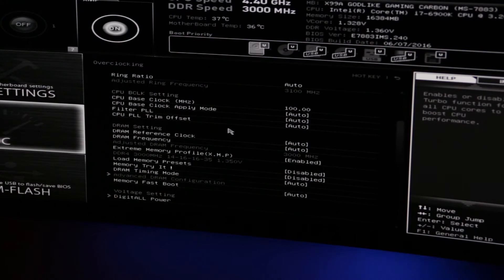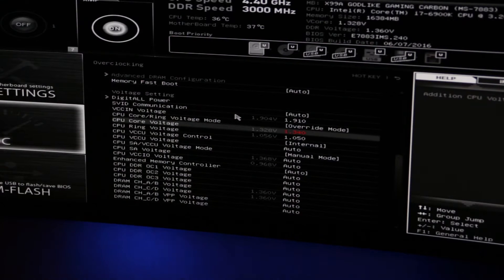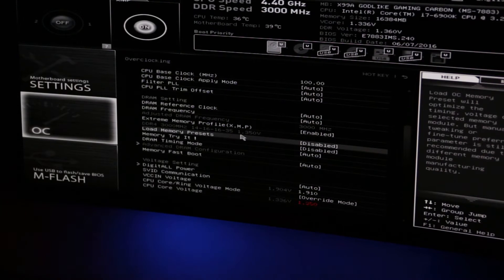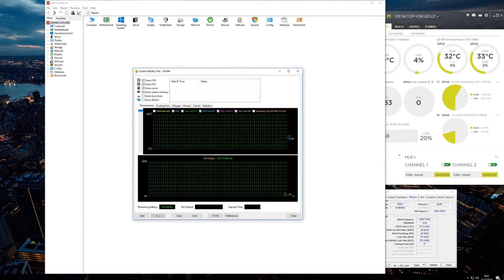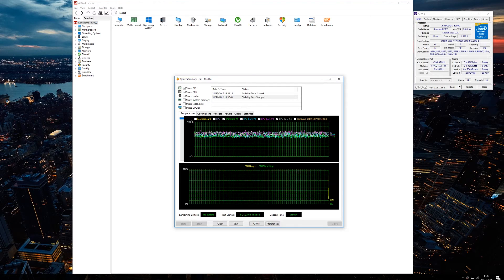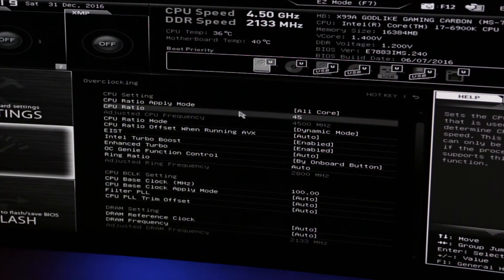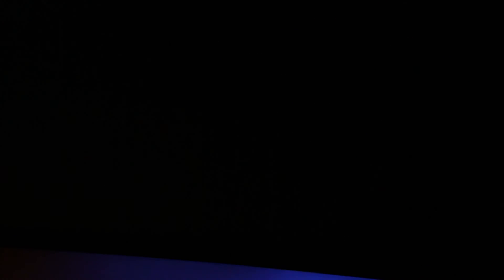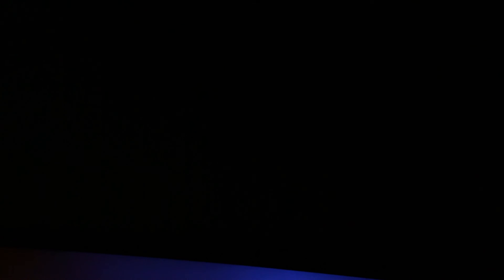Overclocking my CPU and memory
Attempting to get my 6900k to 4.5Ghz

I show the process for the over clocking the 6900k on the MSI Godlike X99A Carbon

This is a brief video that gives you a step by step guide on how to apply these settings and achieve a great overclock on your CPU